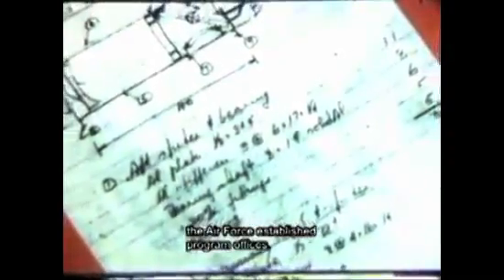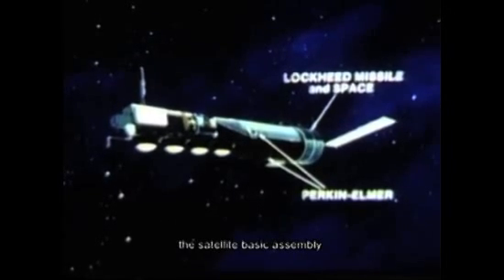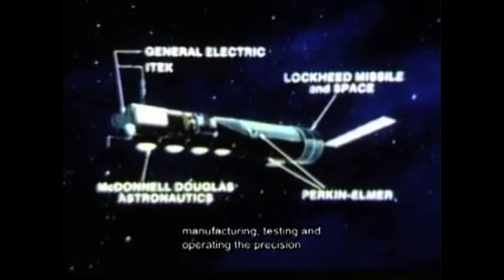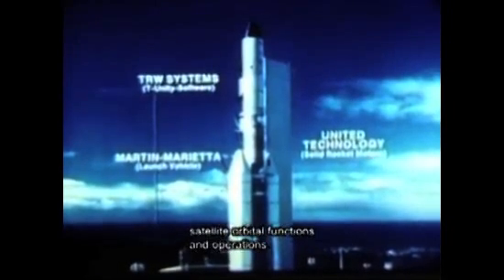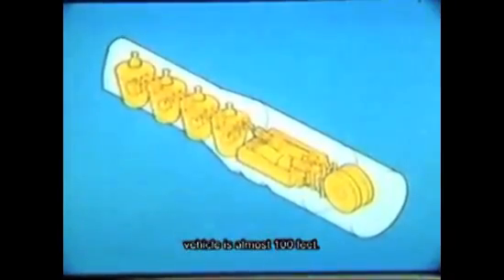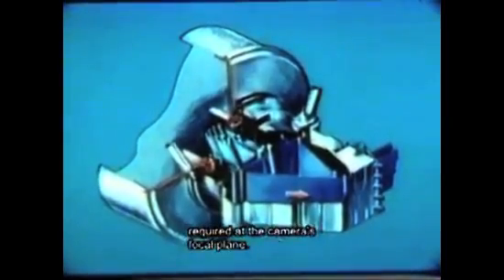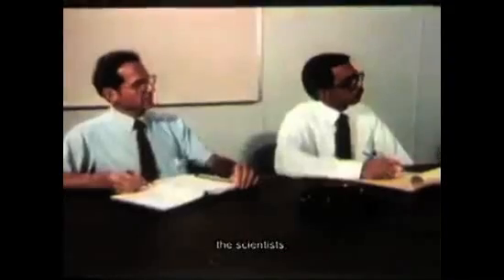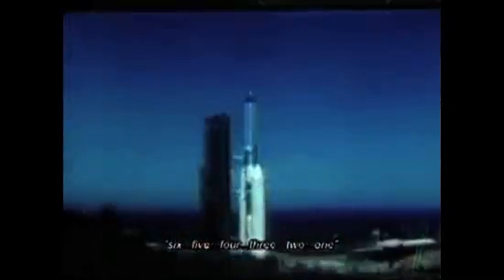Just Declassified: Spy Satellite KH-9 Hexagon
The National Reconnaissance Office just released video from codename Hexagon, a Cold War era spy-sat photo program. Twenty KeyHole "Big Birds" were launched from 1971 to 1986. Their resemblance to Hubble Space Telescope is not merely coincidental.